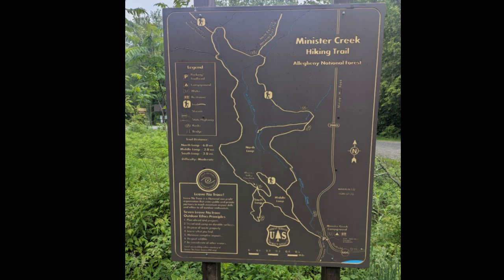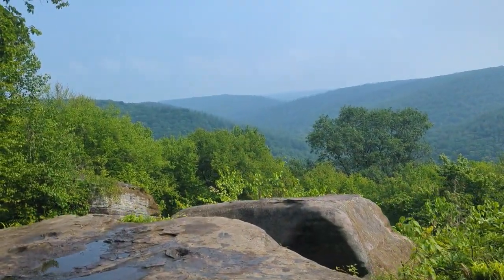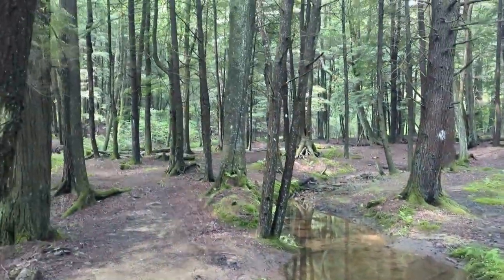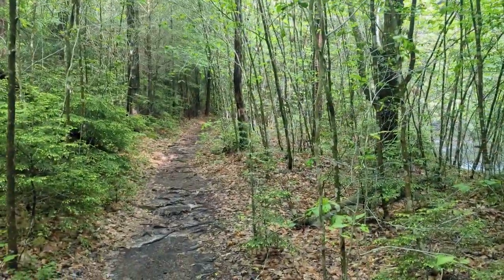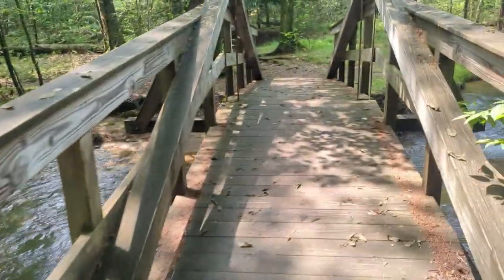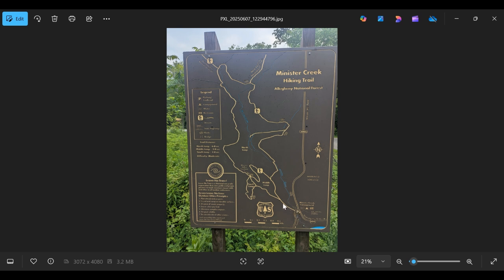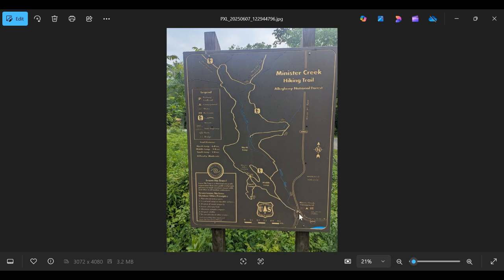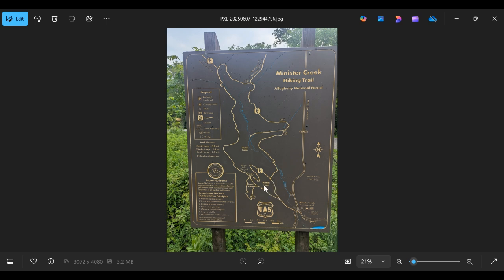Minister Creek Don't get lost!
We hiked this trail for the first time. We liked it except for the fact it had alot of paths deviating from it that must be from alot of lost people. Now that we know the way, we will hike this again and may even camp on it. Seven miles isn't far but it is strenuous making a night of camping worth it. I would recommend starting it later in the day if you do decide to camp half way.
Visit our new website, still under construction but we have many good items for the outdoor enthusiast. chavidwanders.myshopify.com
Women's hiking boots
Men's hiking boots
Trekking poles
Extra trekking pole tips
60L backpack for 2 to 3 day hikes over night
45L backpack for over night hike
70L backpack for hikes like the ATZ,ATC,PTC
Sawyer water filter the most popular and My always goto filtration
Two person Kayak inflatable version
Single person Kayak
2 person Kayak

Trekking poll tips
Women's Hiking pants
Men's Hiking pants
Spork for your trip
40L Backpack
Best Lotion, secret repellant